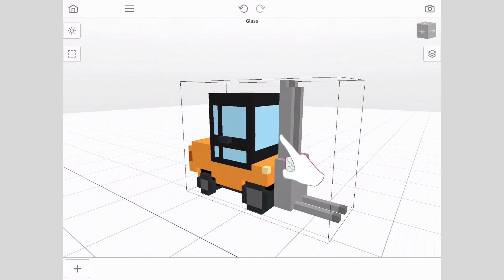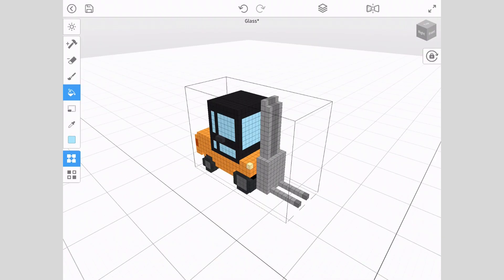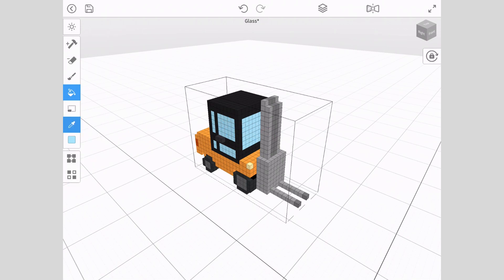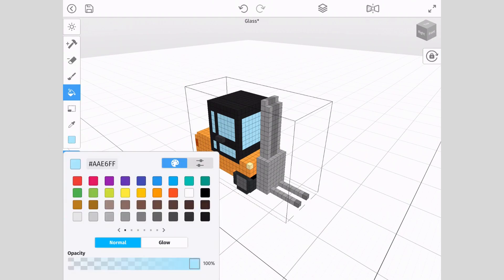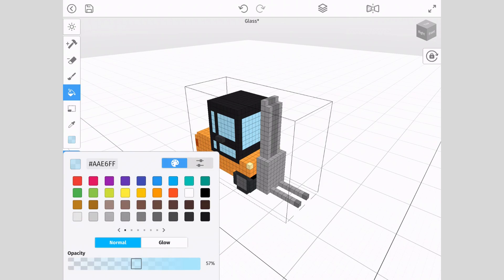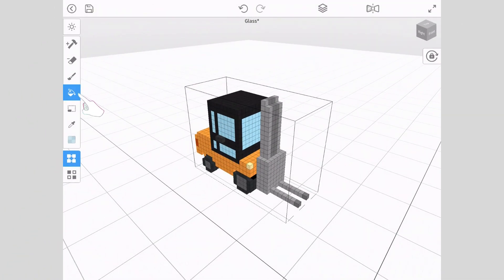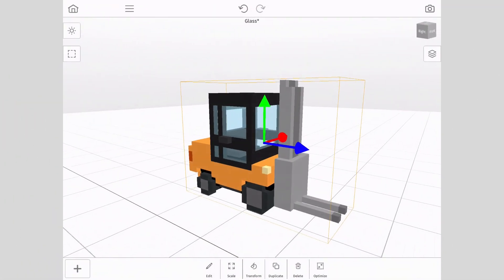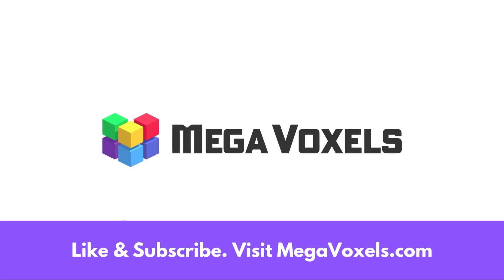How to Make Glass in Mega Voxels - Voxel Art Tutorial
Hello everyone! In this video tutorial we will be showing you how to make glass on your voxel models when making voxel art in the Mega Voxels Editor. A common task voxel artists need to complete when designing voxel models such as cars and houses voxel art is how to create glass effects inside of Mega Voxels. Using the Opacity option inside of the color palette window, you can create unique glass models such as windows and doors. Once created these glass effects can also be viewed in the render scene and even exported into a game engine such as Unity.

Topics Covered in this Voxel Art Tutorial Include:

- How to select a single voxel model
- How to select a color from the voxel model
- How to adjust the opacity of a color using the color palette window
- How to apply the new glass color to the voxel model

For more voxel art tutorials and resources visit our